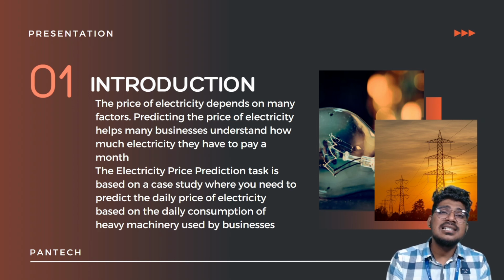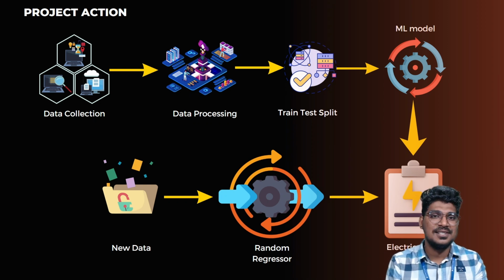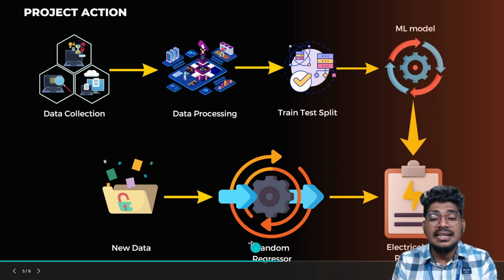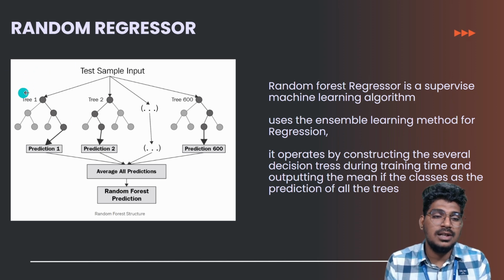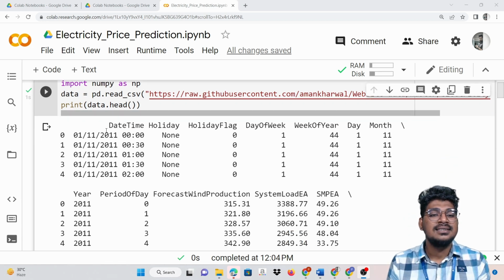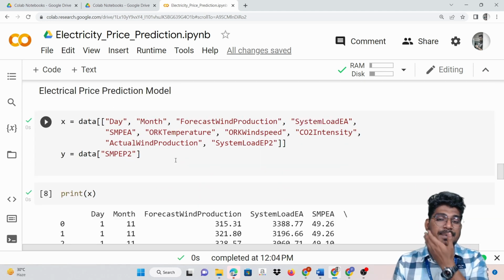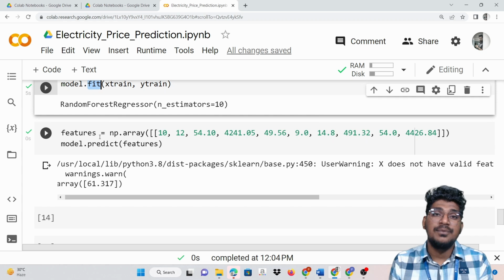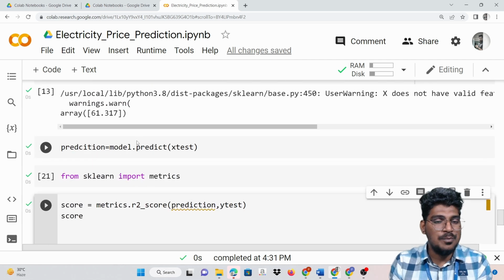Day 21- Electricity Price Prediction | Machine Learning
APSSDC Certified 1 Month Internship on Machine Learning
Discount Fee: 590

BUNDLE INTERNSHIP
Discount Fee: 999

APSSDC Certified 30 Days Masterclass on Machine Learning

Day 1 Introduction to AI And Machine Learning
Day 2 Python For Machine Learning And Installation
Day 3 Python For Machine Learning
Day 4 Pandas Library
Day 5 Numpy library
Day 6 Matplot Visualisation
Day 7 Data Collection And Processing
Day 8  Data Collection And Processing Part 2
Day 9 Training The Machine Learning Model Classification
Day 10 Iris Flower Classification Using Ml
Day 11 Rain Fall Prediction Using Ml
Day 12 Loan Prediction Using The Machine Learning
Day 13 Titanic Survival Prediction - Classification
Day 14 Fake News Prediction Using  Machine learning
Day 15 Credit card Fraud Detection - Classification
Day 16 Heart Disease Prediction Using  The Machine Learning
Day 17 Diabetes Prediction Using Machine Learning - SVM
Day 18 Breast Cancer Classification
Day 19 Wine Quality Prediction  - Rf
Day 20 Sentiment Analysis Using Nlp
Regression
Day 21 Electricity Price Prediction
Day 22 House Price Prediction Using Machine Learning
Day 23 Car Price Prediction Using Machine Learning
Day 24 Gold Price Prediction Using Machine Learning
Day 25 Big Mart Sale Prediction
Day 26 Medical Insurance Cost Prediction
Clustering
Day 27 Customer Segmentation Using The Machine Learning - Clustering
Day 28 Movie Recommendation System
Day 29 Covid 19 Detection Using Cnn
Day 30 Model Deployment  Machine Learning

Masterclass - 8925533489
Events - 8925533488